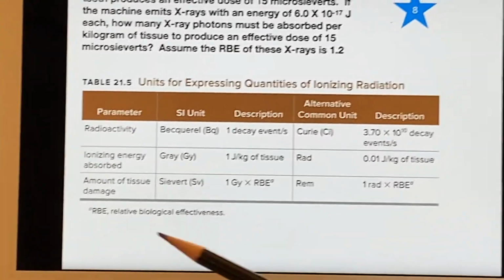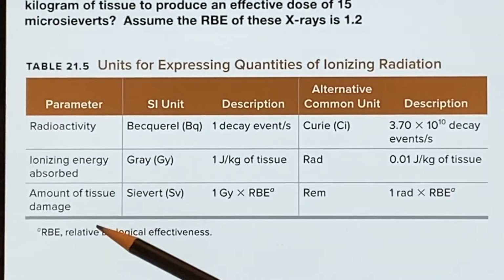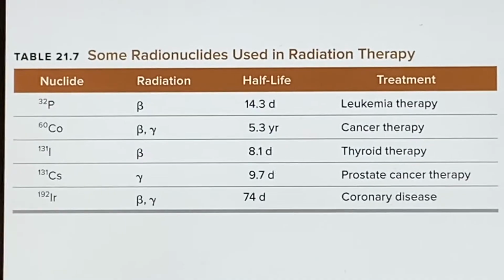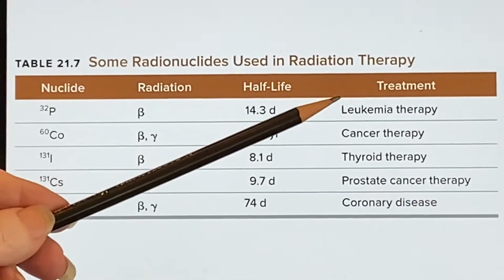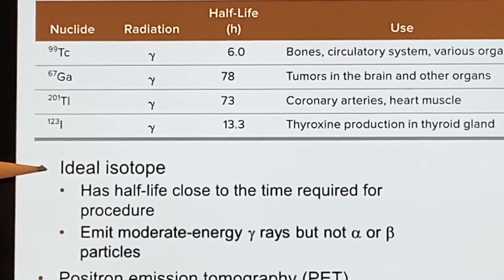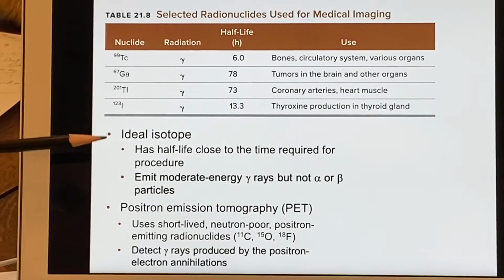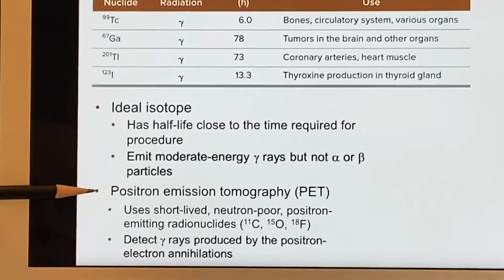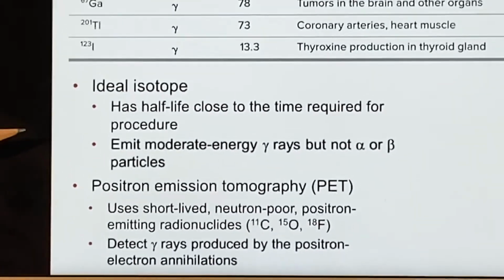UC Merced - LAIR CHEM10, Sec01 - Chapter 21: Radionuclides Uses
Part 18 considers radionuclides used in radiation therapy, discusses ideal isotopes and positron emission tomography (PET).